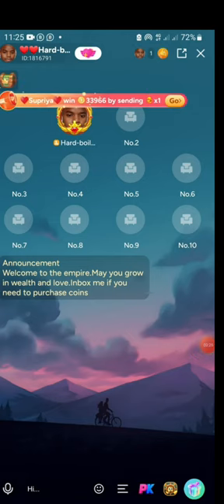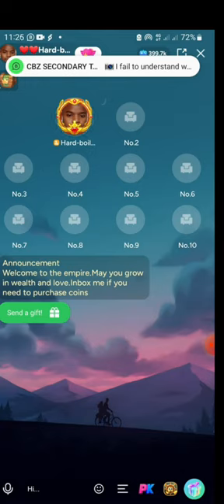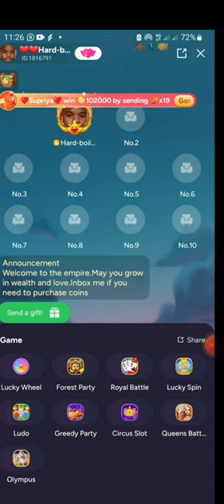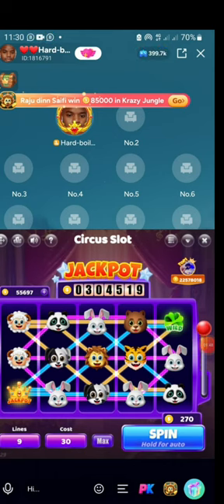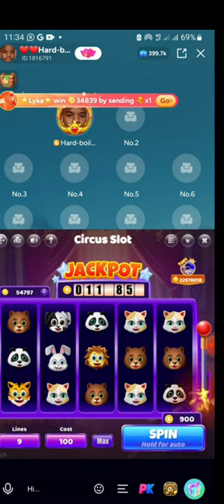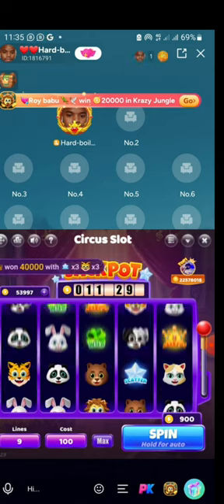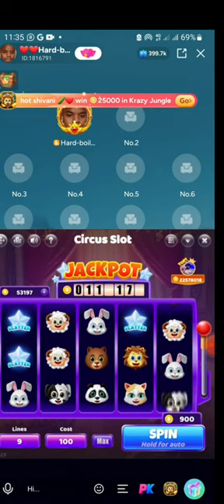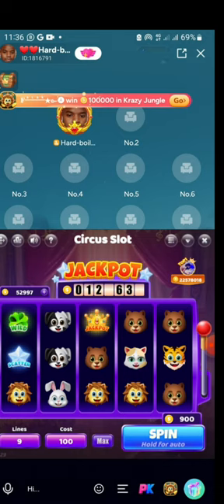Mastering Circus Slot on Taka Live: Ultimate Gameplay Guide and Winning Strategies!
🎪 Step right up and join the circus-themed excitement on Taka Live with our comprehensive guide on playing Circus Slot! 🤹‍♂️ Whether you're a beginner or looking to enhance your skills, this video is your ticket to becoming a Circus Slot maestro.

🎰 In this tutorial, we'll walk you through the basics of the game, uncovering the unique features of Circus Slot, and sharing insider tips to boost your chances of hitting those jackpot wins. From understanding symbols to unlocking bonus rounds, we've got you covered.

🔥 Plus, we'll reveal powerful strategies that can turn your gaming sessions into profitable adventures. Learn how to manage your bets wisely, maximize free spins, and capitalize on special features to stack up those coins.

🕹️ Don't miss out on the fun! Watch our Circus Slot gameplay guide now and discover the thrilling world of Taka Live's circus-themed slot game. It's time to spin, win, and revel in the circus magic! 🎡🤑